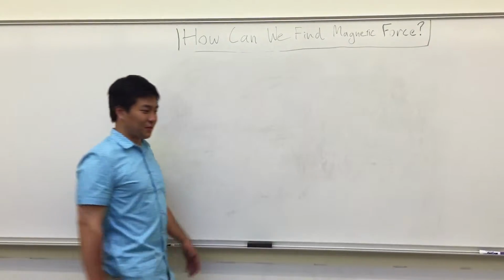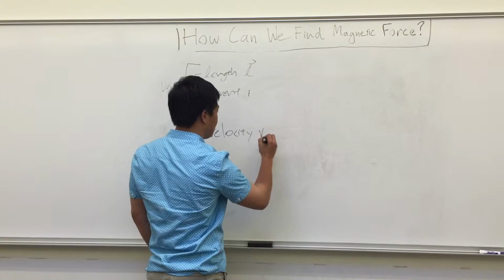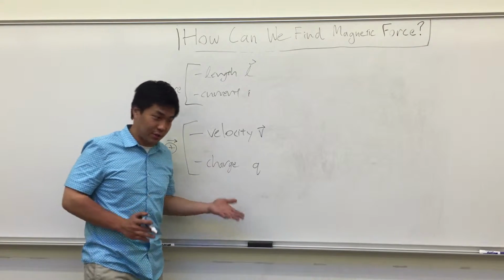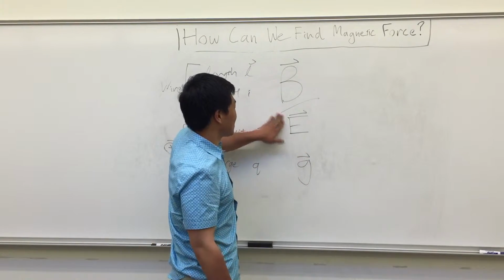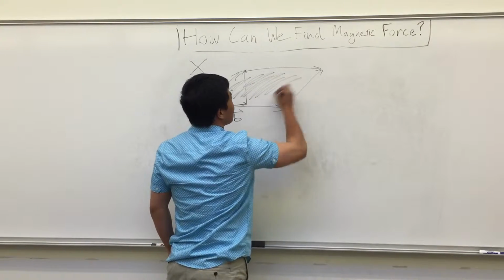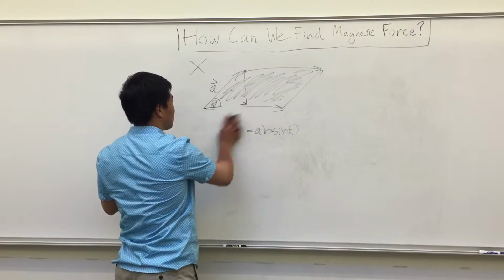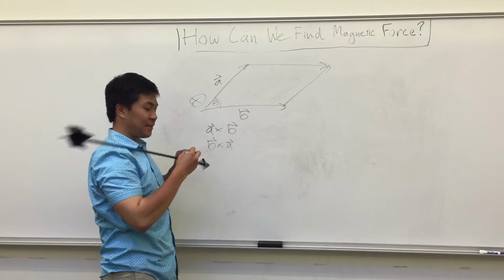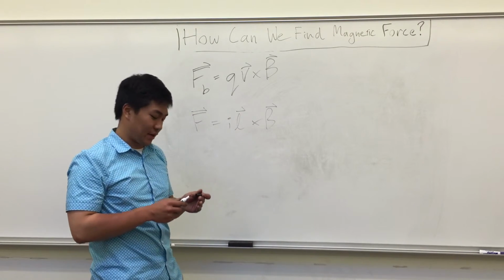3 How Can We Find Magnetic Force?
The main quantities affecting magnetic force and how the mathematics of cross products is able to multiply them and yield a final cross product.